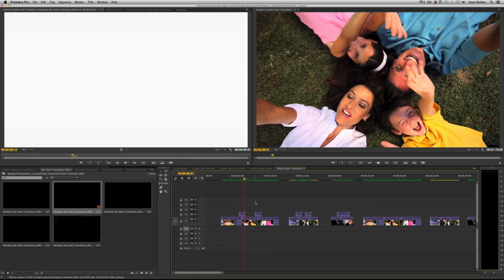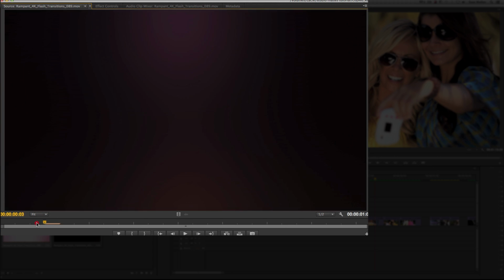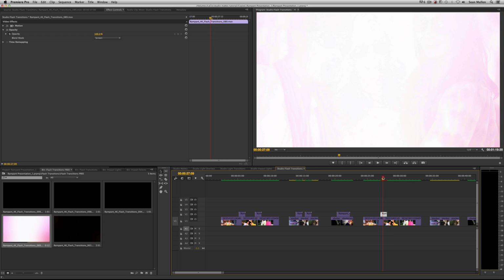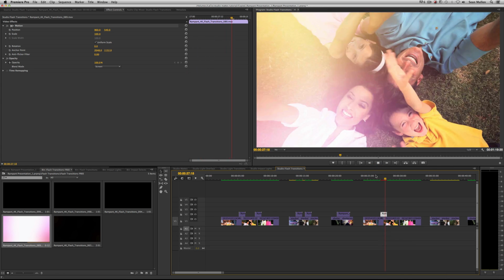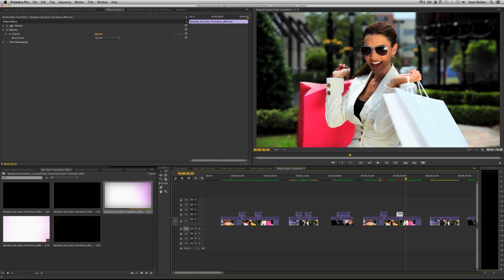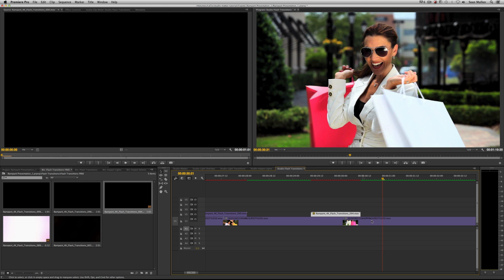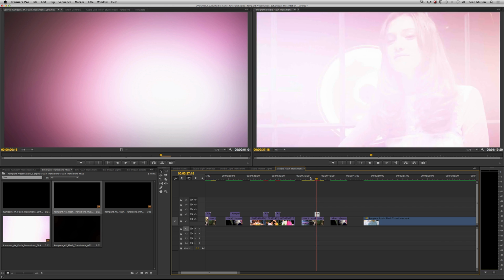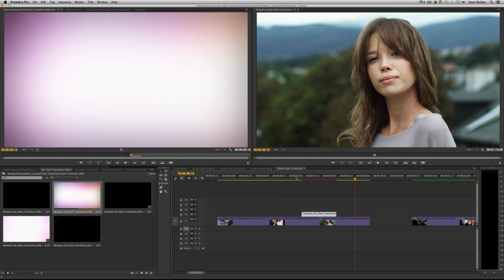Use FREE 4K Flash Transitions to Stylize Your Edit in Adobe Premiere Pro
Visual Effects artist and Rampant Design Lead Creative Sean Mullen shows us how to use free flash transitions to instantly stylize your video in Adobe Premiere Pro.